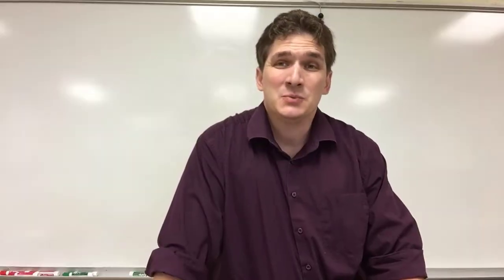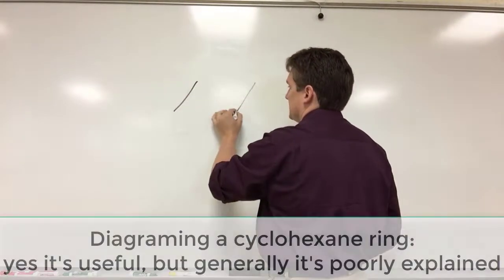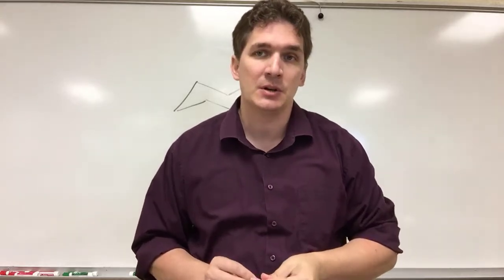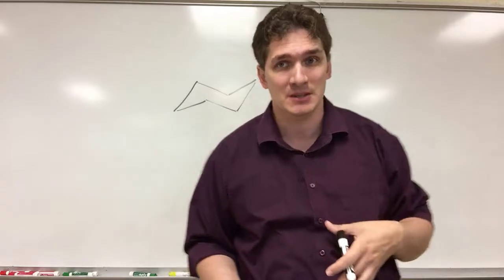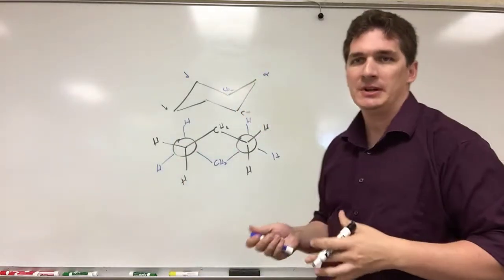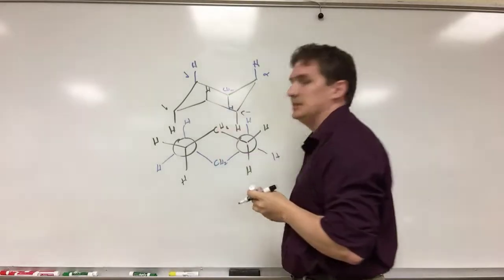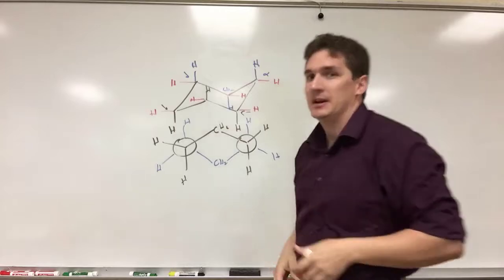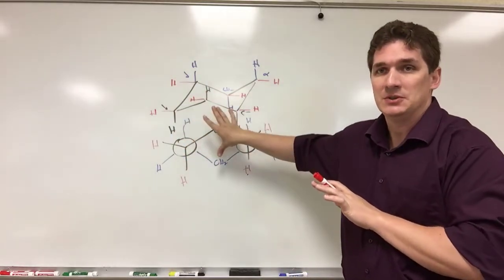Cyclohexane Part 3: Drawing axial and equatorial atoms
Here we translate the New projection into a more useful representation